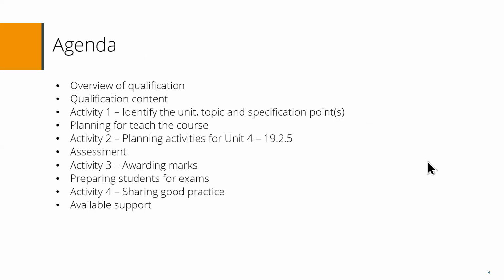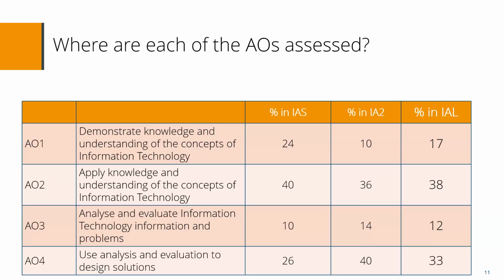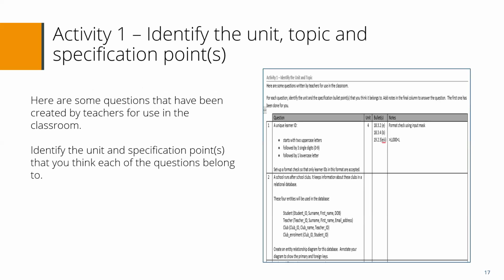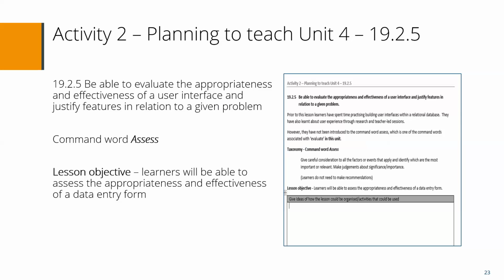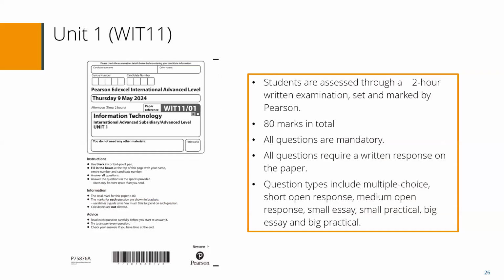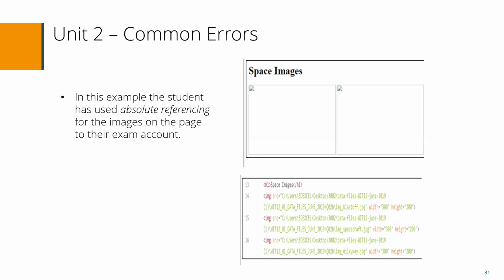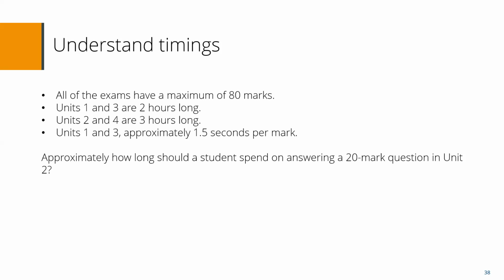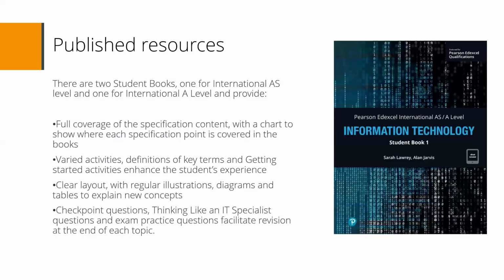Getting Ready to Teach Pearson Edexcel International A Level Information Technology (Mod 1) Oct 2024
This specialised online training caters to educators who are new to delivering the International Advanced Level Information Technology specification. The training program consists of two distinct modules, each to be booked onto separately.